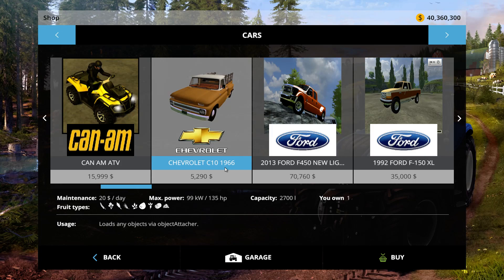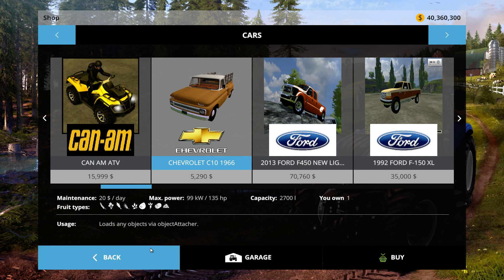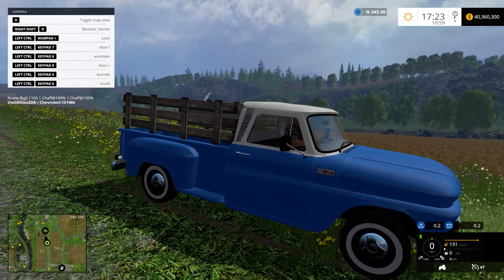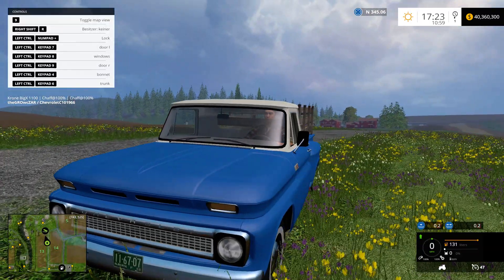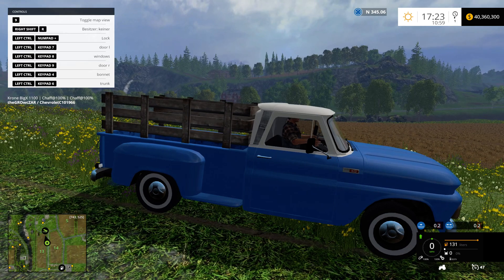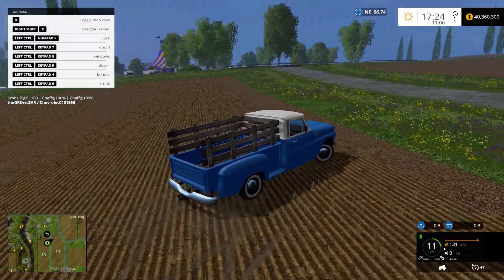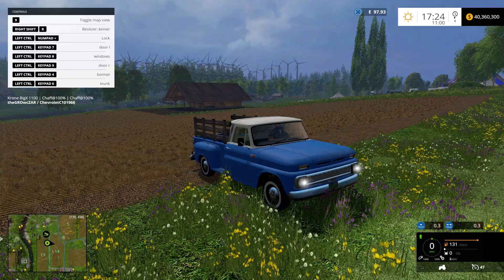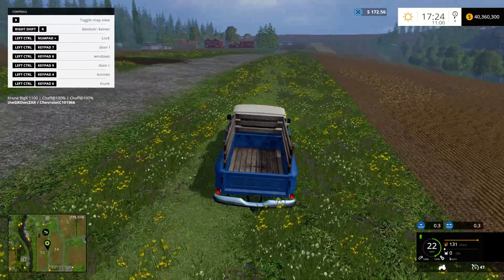FS 15 Mod Review: 1966 Chevrolet C10 || Classic Car Collection #1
New truck mod for Farming Simulator 15, the 1966 Chevy C10. Enjoy :)